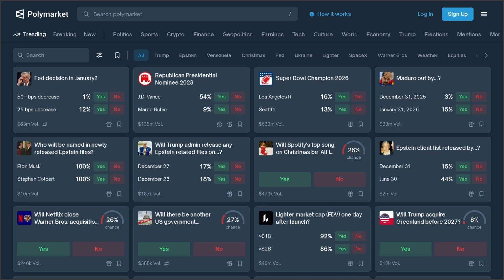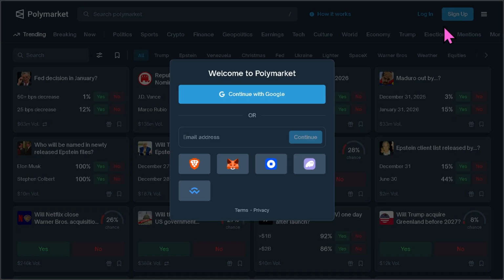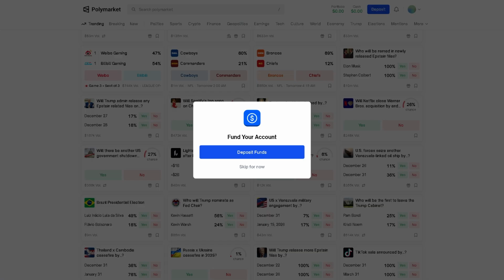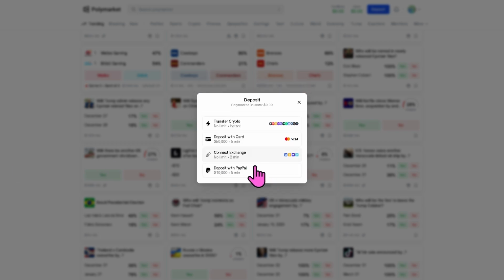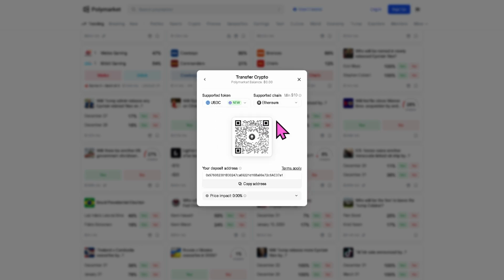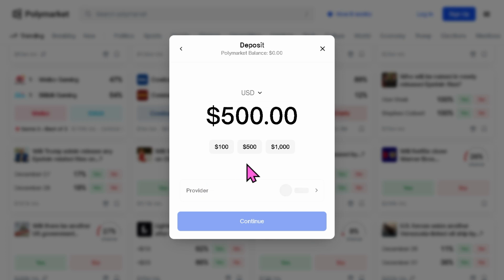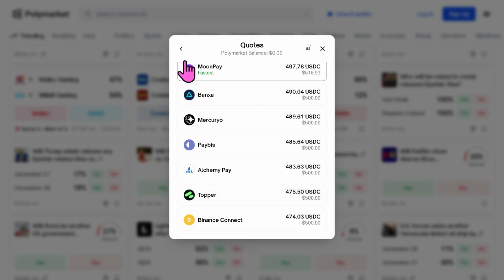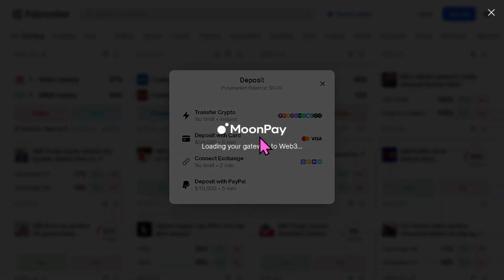How to Deposit Money in Polymarket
Polymarket Guide: How to Add Funds to Your Account

In this video, you’ll learn how to deposit money in Polymarket, the popular prediction market platform where users fund their accounts using cryptocurrency rather than traditional payment methods. We’ll explain how deposits on Polymarket work, the types of supported wallets, and what users typically check before funding—such as network requirements, gas fees, USDC compatibility on the Polygon network, and wallet verification. You’ll also learn the step-by-step process of connecting a crypto wallet, choosing the correct network, transferring USDC, and confirming your deposit inside Polymarket. Whether you’re new to Web3 platforms or switching from another exchange, this overview helps you understand how to deposit money into Polymarket safely, smoothly, and without errors.